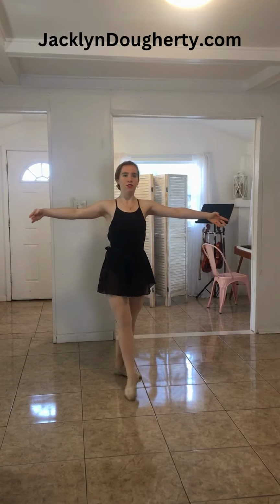Ballet Combination 1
Ballet Combination 1  Jacklyn Dougherty   @jacklyndougherty Ballet. Cello.  Dance.  Piano.  Viola. Violin. Vlog.
Welcome to Jacklyn Dougherty channel,  I am glad you found my channel. Your support is greatly appreciated. I hope you smile while watching my videos, learn something and enjoy them. That's my purpose for being here. I can't thank you enough for your time.

The bell button hold down notifications so you don’t miss any new videos

Navigate to the link below for online lessons

Much Love

Jacklyn Dougherty and Dr. Joni Dougherty Ed.D